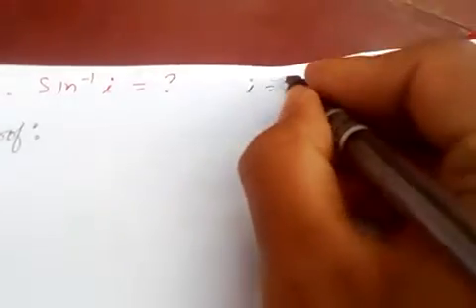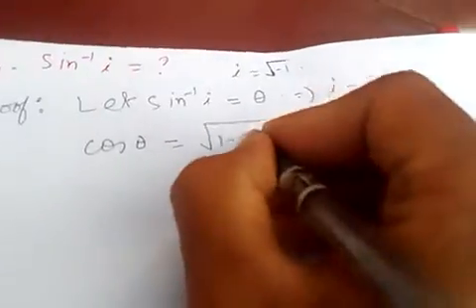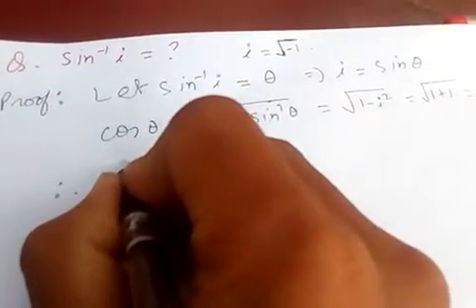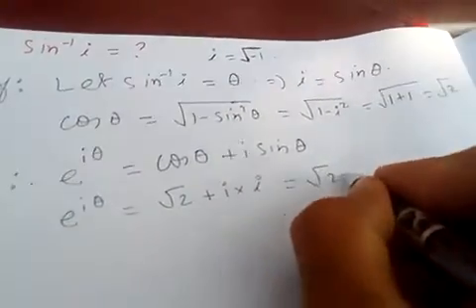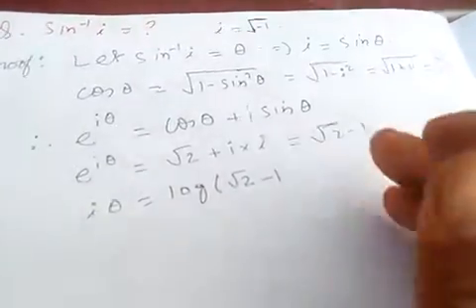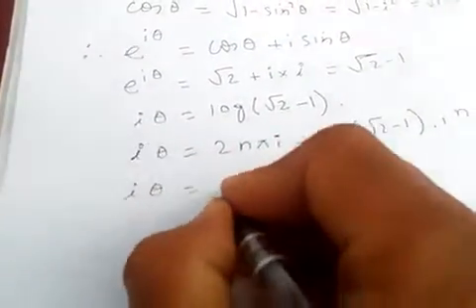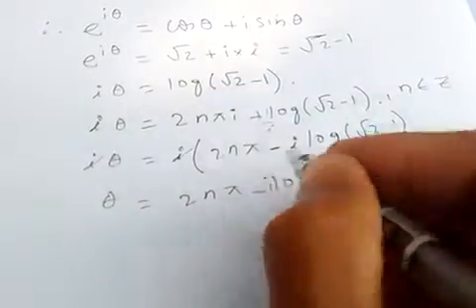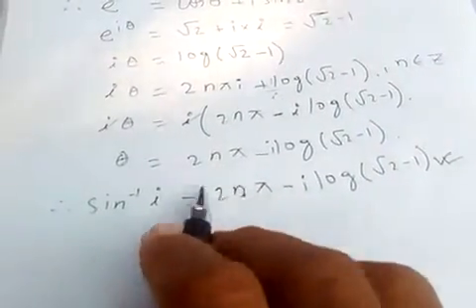What is the value of arcSin(i)=??.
This is a general form arcsin(i)

Logarithmic function have periodicity (periodic function) of 2nπi..

If you're watching for the first time do like my video and please subscribe to my channel, so that you won't miss out any new video which is about to come out in the next video and comment down below for the next video..